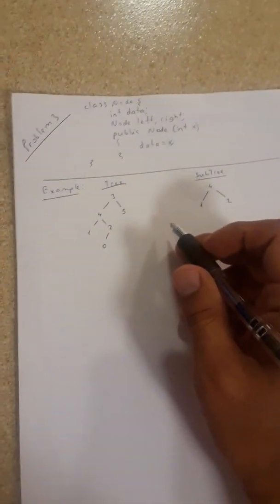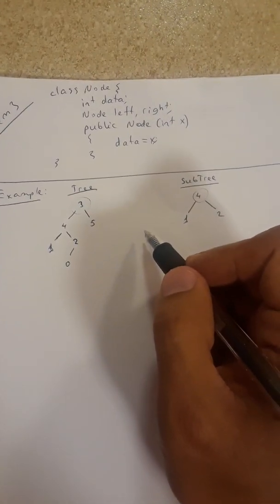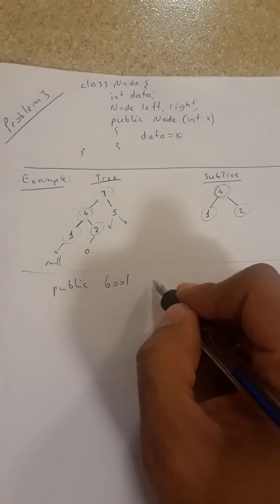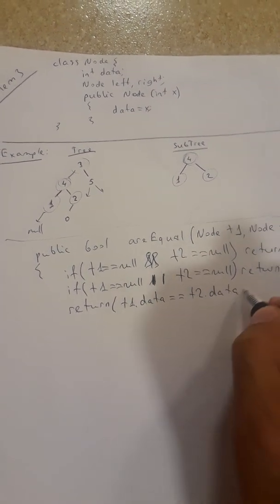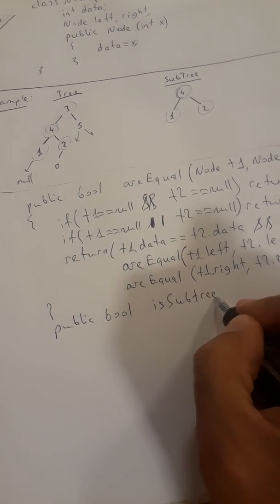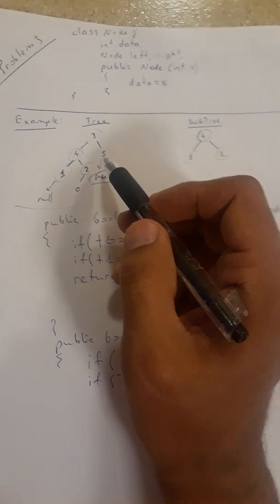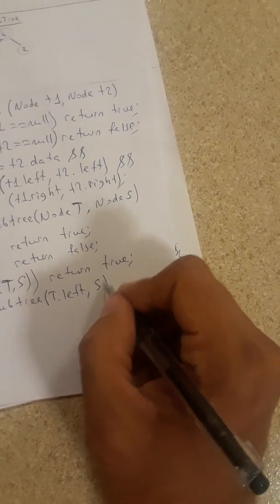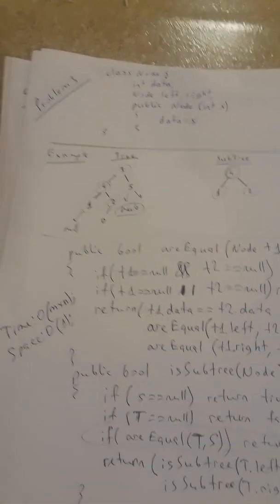Tree p3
Tree problem 3